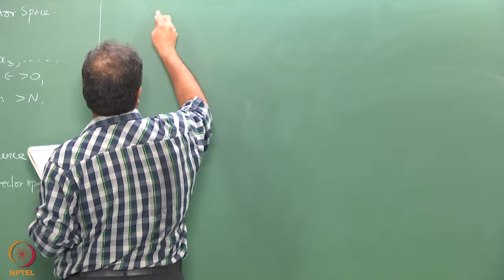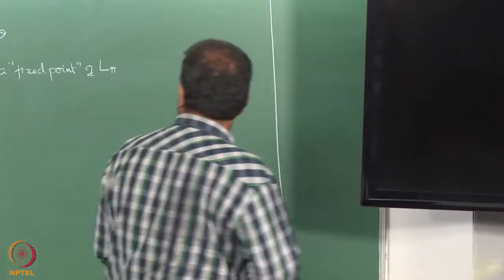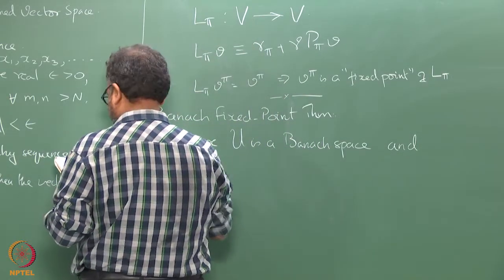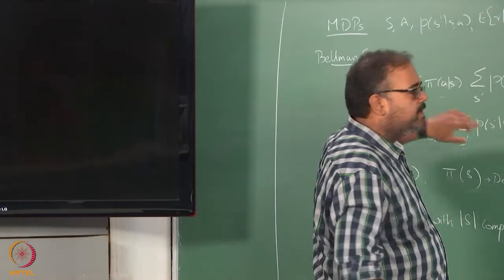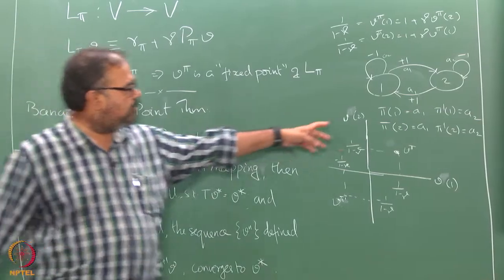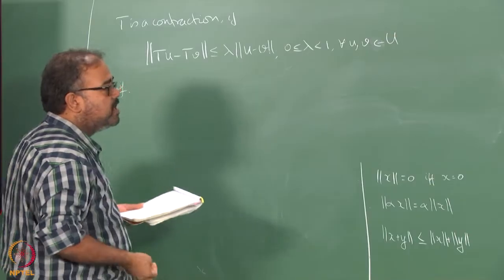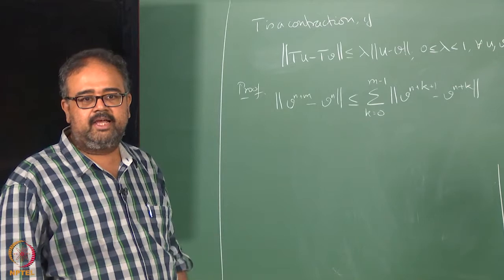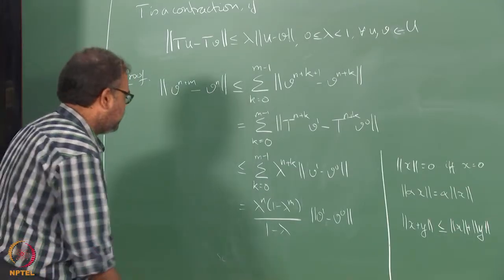Banach Fixed Point Theorem